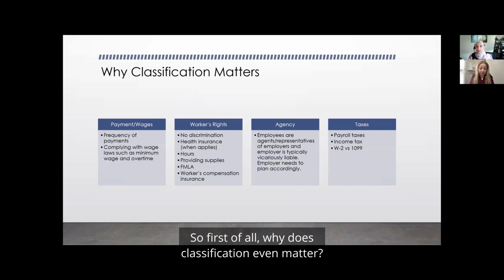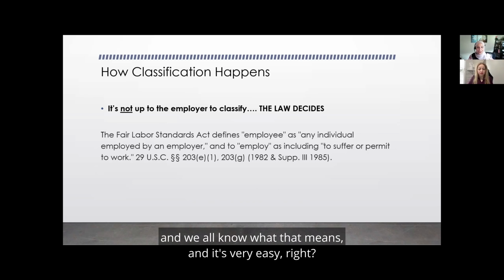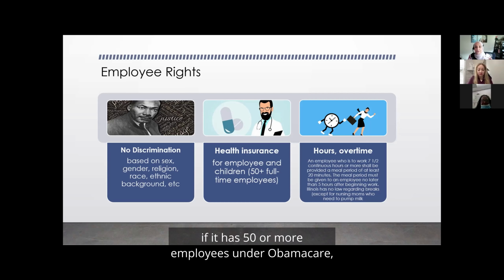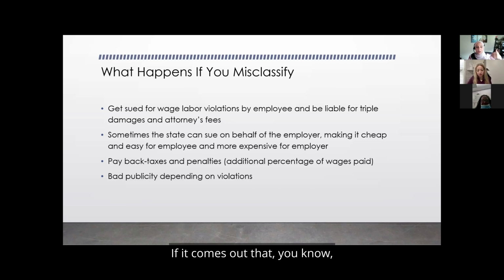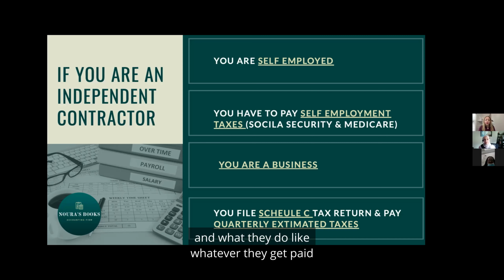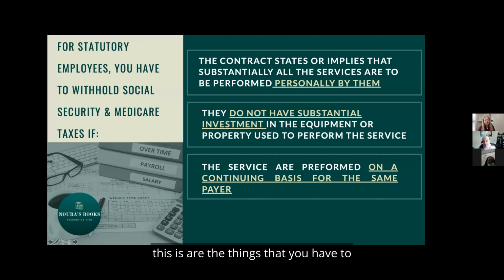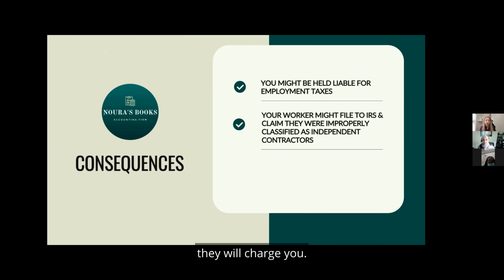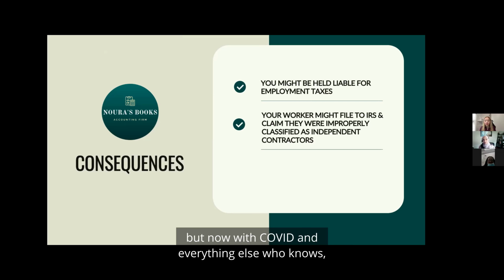Difference Between Employers and Independent Contractors Caption | Illinois Business Lawyer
Illinois business and contract law attorney Danya Shakfeh and accountant Noura AlMasri discuss the difference between employees and independent contractors. There are many myths about properly classifying workers. Misclassification can lead to employers being sued and fined. Make sure you understand the difference between the two before hiring and paying your workers so you don't suffer the consequences.

Shakfeh Law LLC is a law firm based in Oak Brook, Illinois and serves clients in the areas of business law, contract law, and litigation. Her office is based in Oak Brook, Illinois in the Chicago Area serving clients in DuPage County, Cook County, Chicago, Elmhurst, Hinsdale, Burr Ridge, Darien, Downers Grove, Lombard, Willowbrook, Westchester, Villa Park, Addison, Bensenville, and Elk Grove Village.